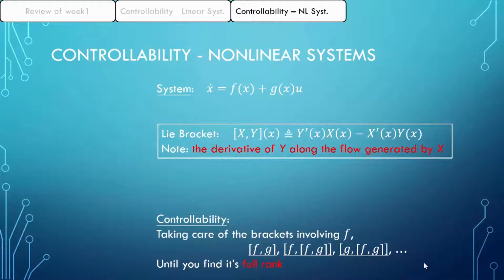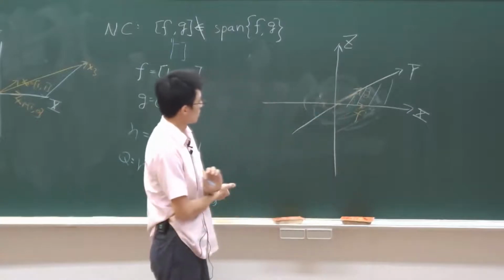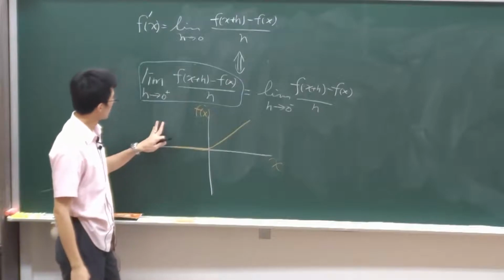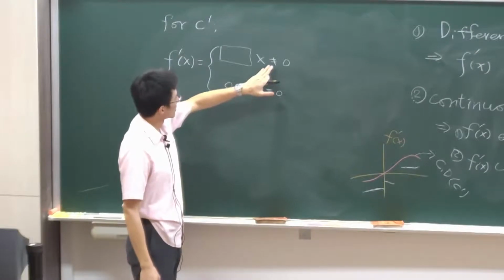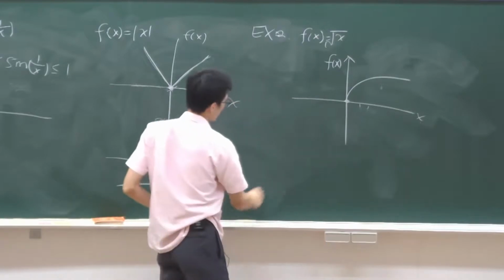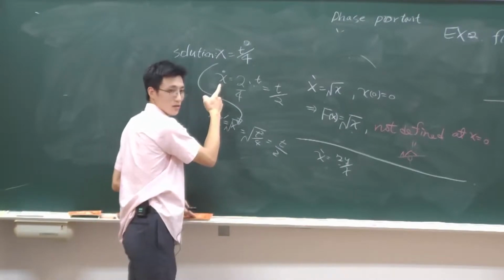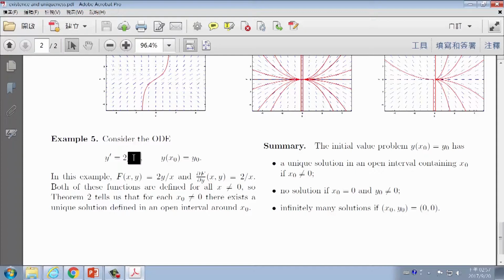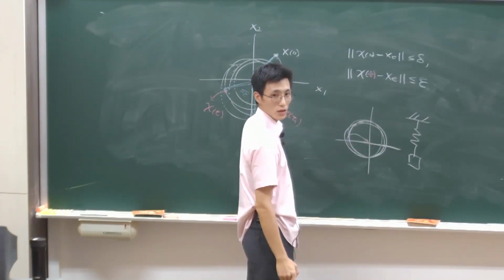[Week 2-2&3] Existence and uniqueness of solutions